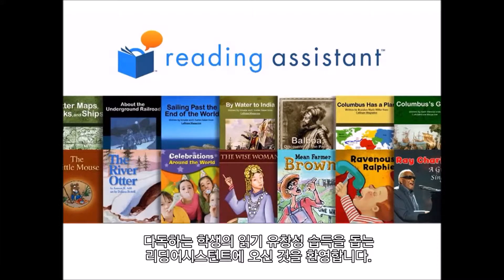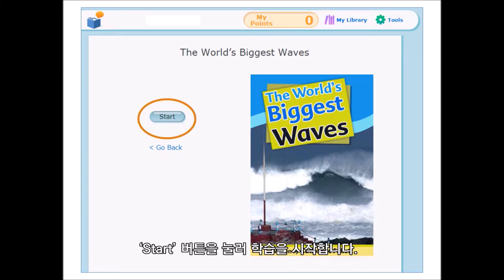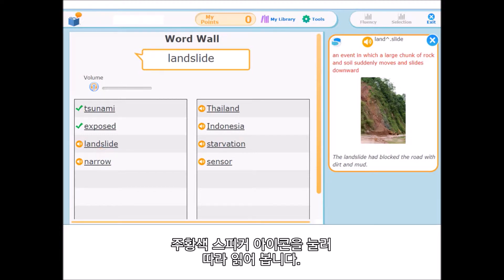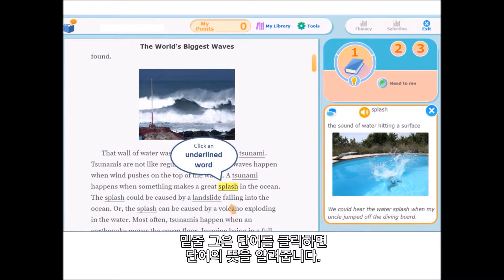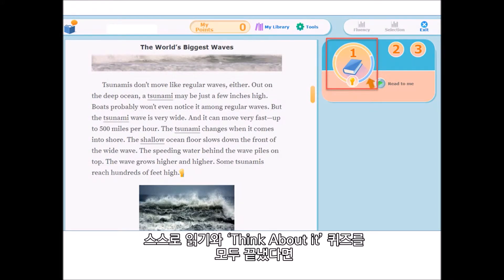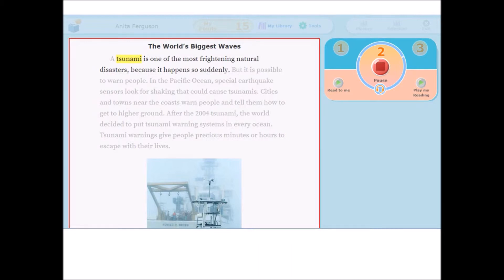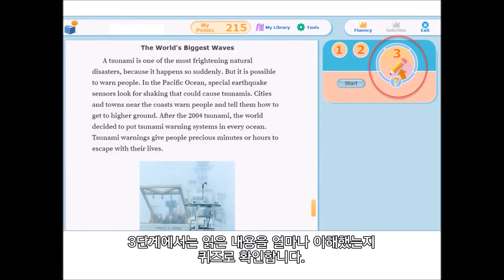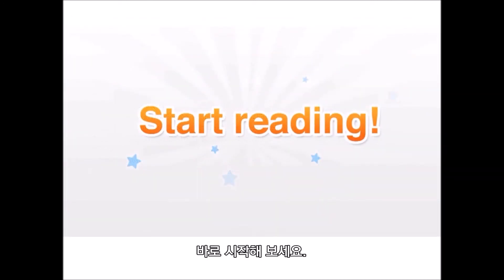전 세계에서 유일한 AI 음성인식 영어낭독 프로그램, reading assistant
다독하는 학생의 읽기 유창성 습득을 돕는
리딩어시스턴트(reading assistant) 소개 영상 입니다.

readingassistant.co.kr